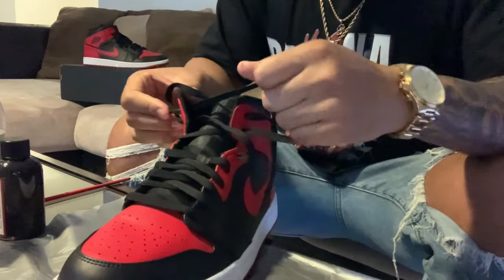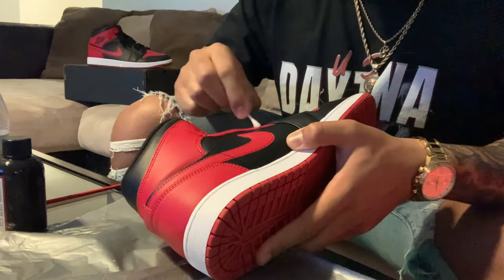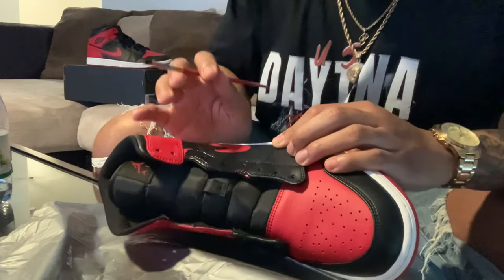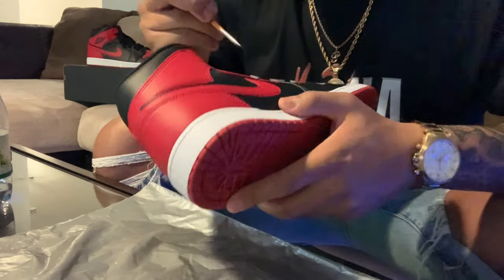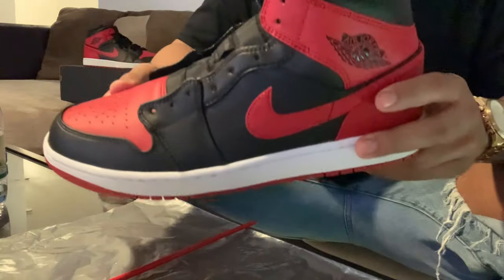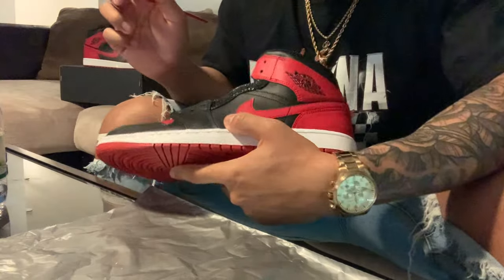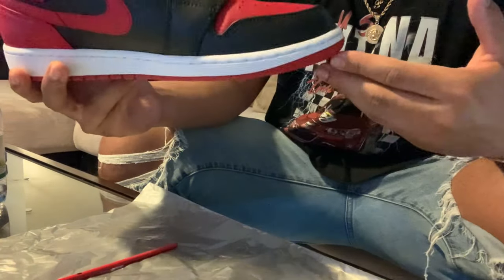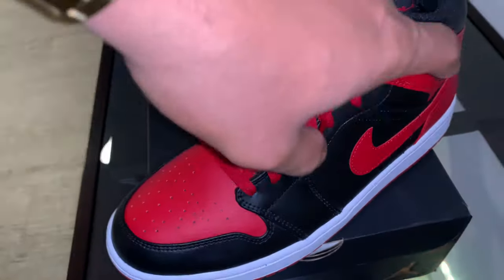JORDAN 1 MID "BANNED" CUSTOM// QUICK AND EASY FIX!!